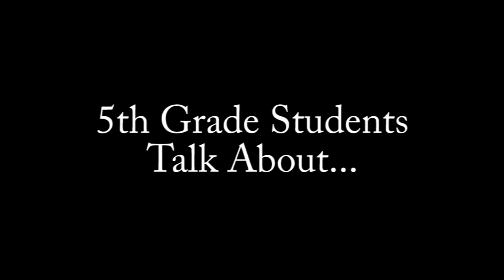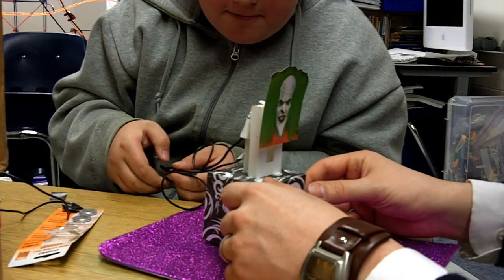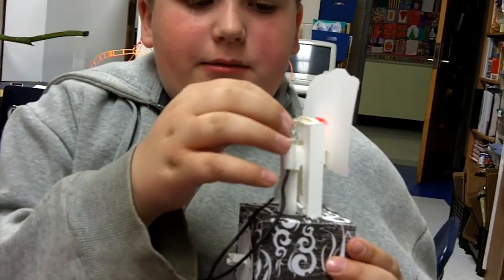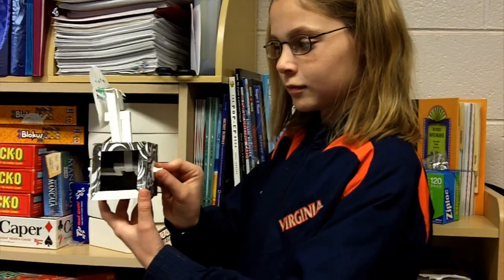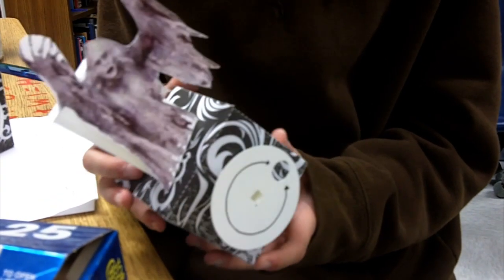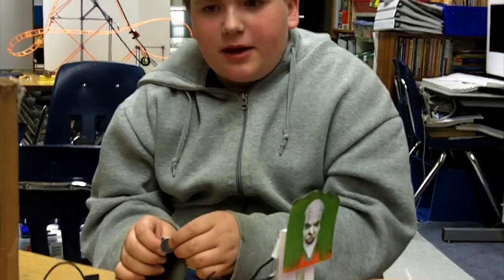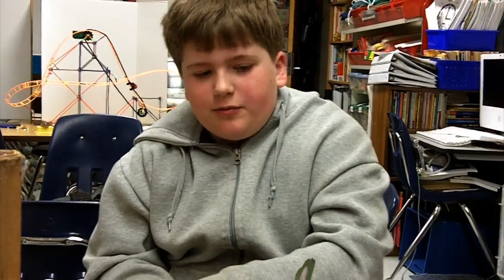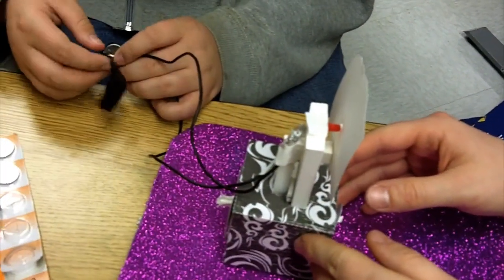Simple Machines & Circuits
This video showcases the work of fifth grade students in Albemarle County Public Schools.  The students digitally fabricated simple machines (automata) out of card stock paper and then attached LEDs to add light and complexity to their designs.